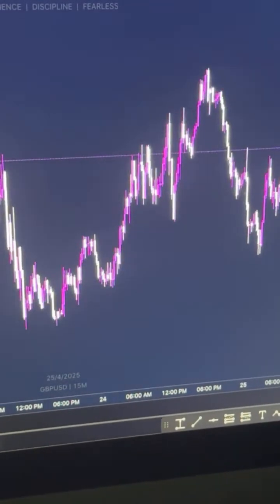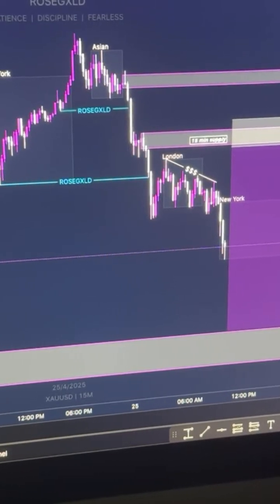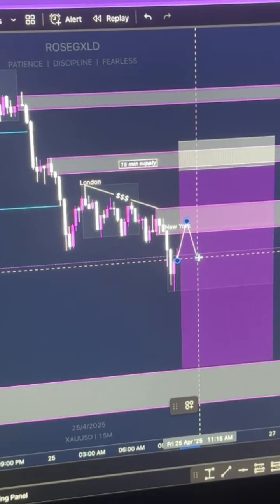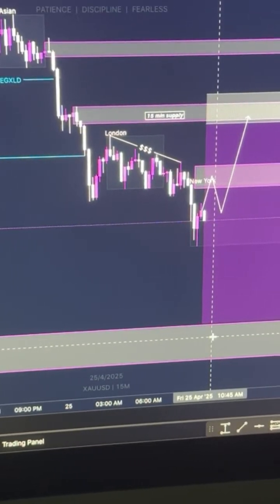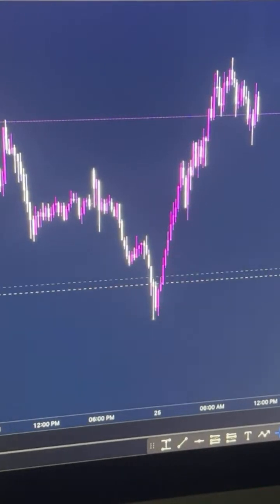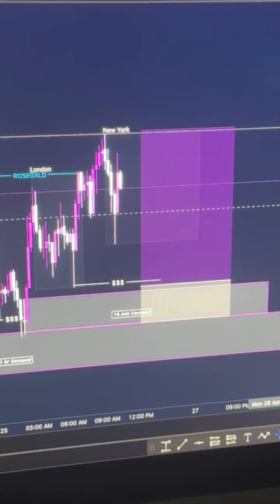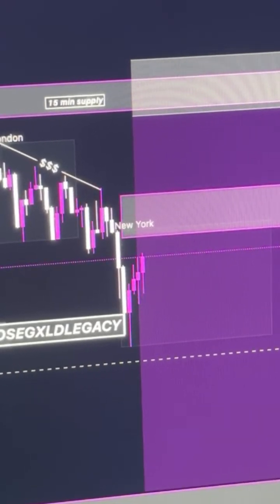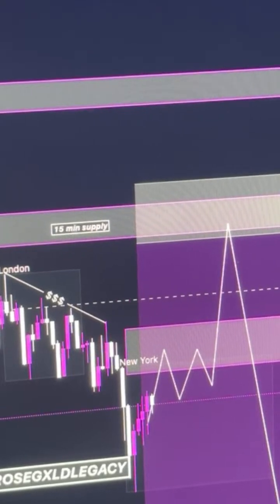Forex live trading